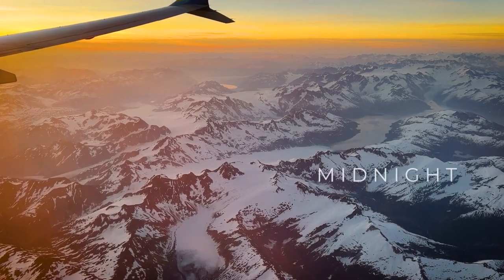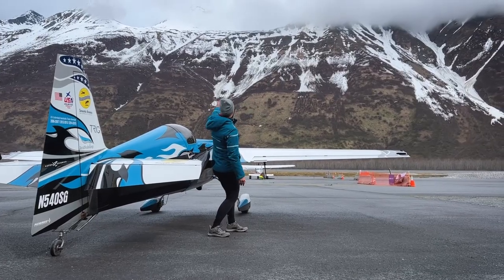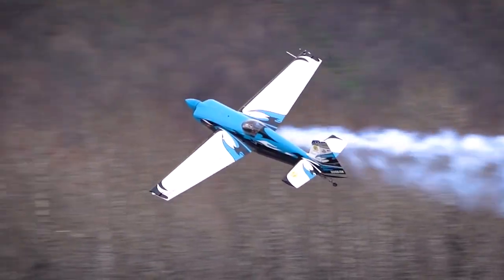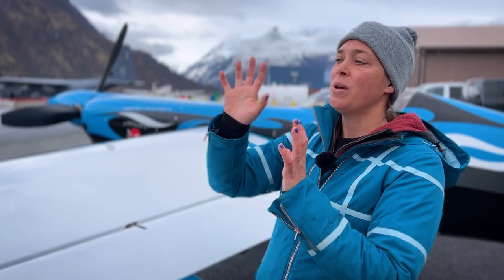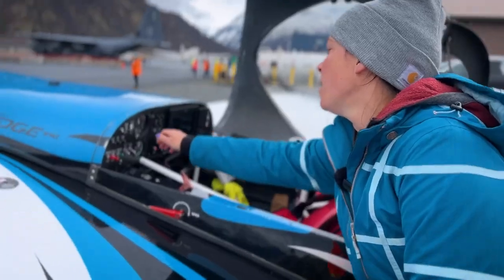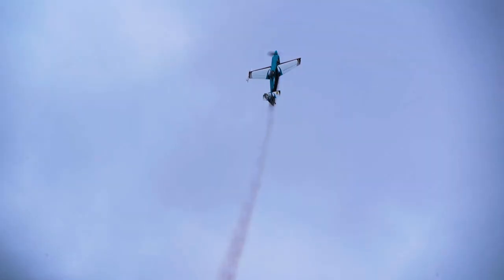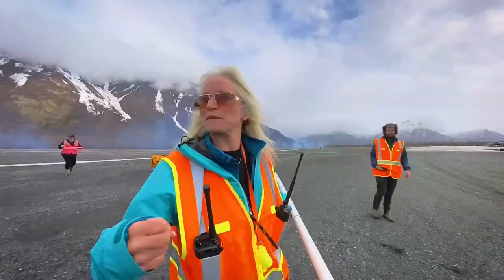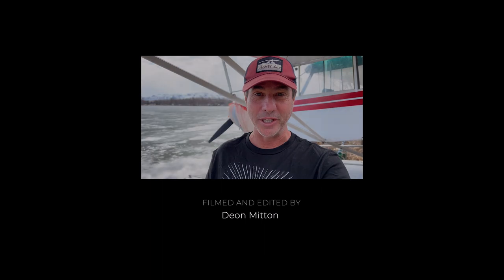Melissa Burns - Aerobatics pilot, performing in the Edge-540 at the 2023 Valdez STOL airshow.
I caught up with Melissa Burns at the Valdez STOL Airshow and fly-in.
She flies her high performance custom built Edge-540 Aerobatics aircraft.

Melissa is a professional aerobatic pilot, display skydiver and B.A.S.E. Jumper.
 In 2006, at 22 years old Melissa became the youngest female member of the United States Unlimited Aerobatic Team in history.  She placed 3rd overall in the 2015 World Aerobatic Championships after 10 years of competing at the Unlimited World Level.

Melissa was named the Fastest Woman in the World at the World Champion Wingsuit B.A.S.E. Jumping Race in Norway in 2015 and has participated in numerous Skydiving World Records.

Today she travels with her team, performing in Airshow Displays for audiences worldwide.

MY CAMERA GEAR FAVORITES